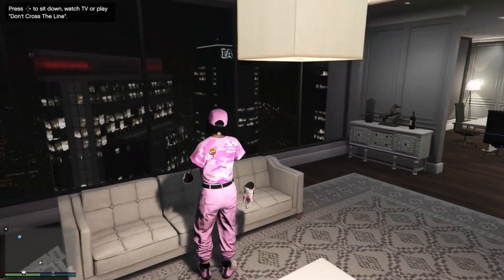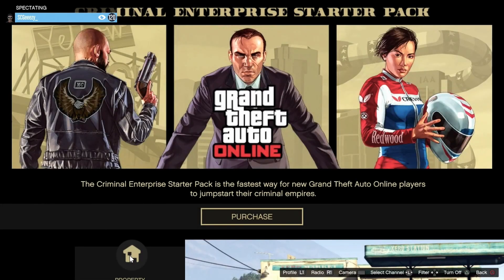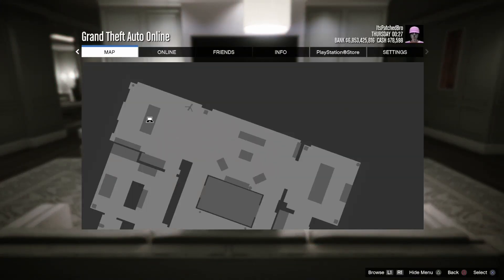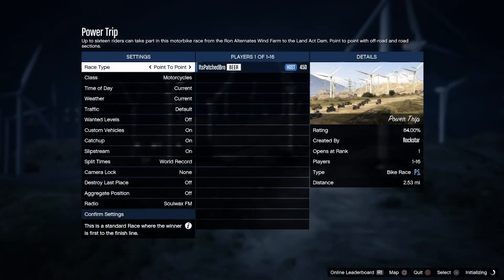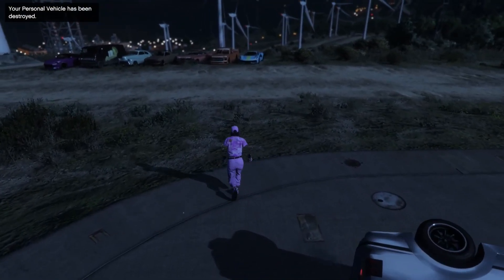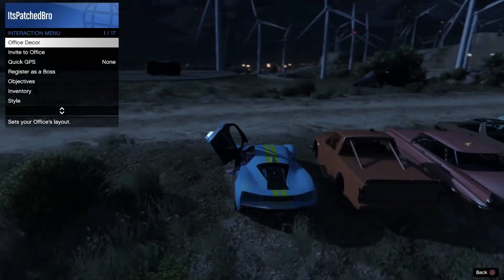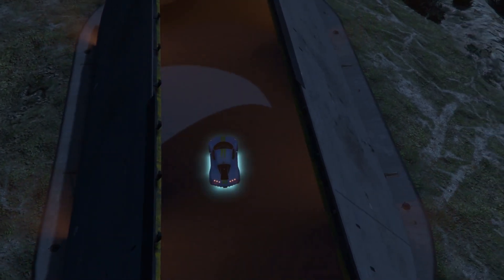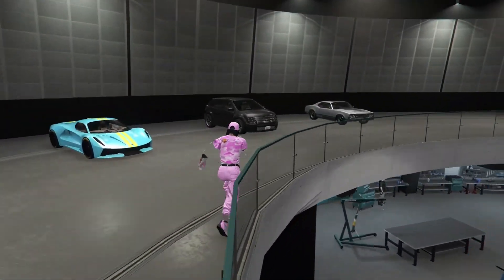GTA 5 Online - **PATCHED** GC2F HARD GLITCH OUT METHOD - SAVE DMO CARS...By SCG!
Huge shoutout to the Channel Members;
ItsGanga

PED Saves, FM Saves, and DMO save in our Discord!

1 x Asus Tuf Gaming VG27A
2 x  Asus VG279
AMD Ryzen 9 5950x
Asus TUF GAMING X570-PLUS (WI-FI) ATX AM4 Motherboard
Intel 660p Series 512 GB M.2-2280 NVME Solid State Driv
Asus Tuf Gaming RTX 3080 GPU
Corsair H100i Platinum RGB AIO
Elgato Game Capture HD60 Pro PCIe Capture Card
Corsair iCUE 220T RGB Airflow ATX Mid Tower Case
Corsair RMX 850 W 80+ Gold ATX Power Supply;
Corsair K55 + HARPOON RGB Gaming Keyboard W/ Optical Mouse
SteelSeries Arctis 7 Headset White

Founder(s): @glitchman-p1s